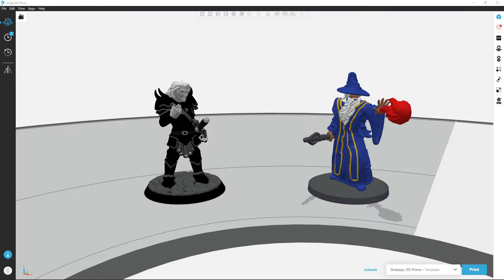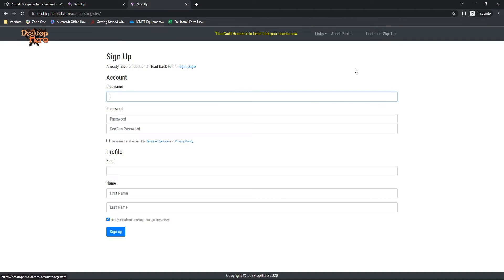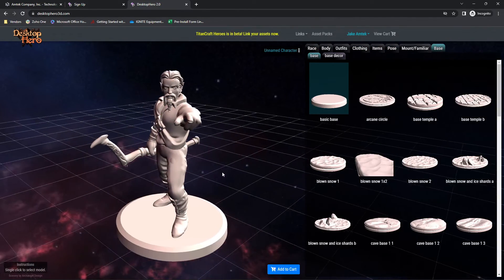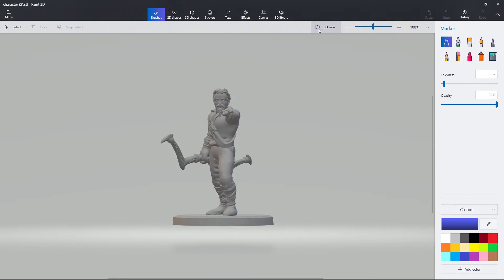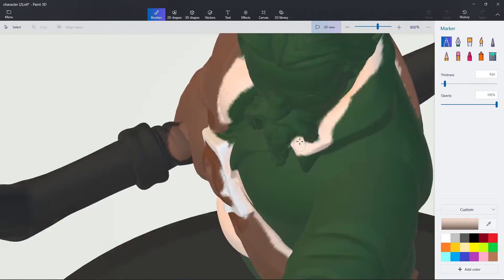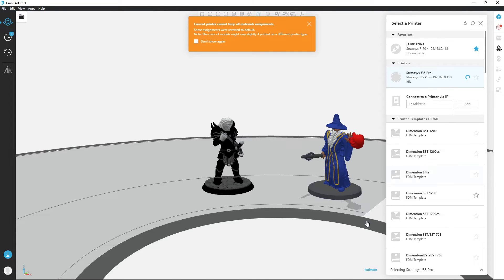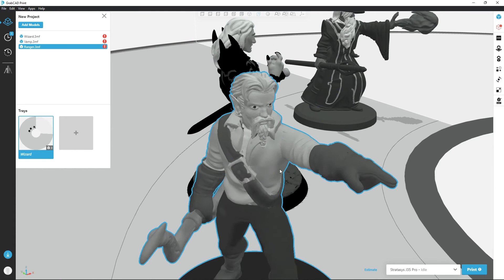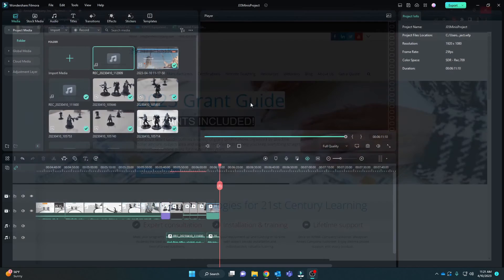Adding Color to STLs Using Paint 3D | Project Ideas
This video is a free project idea adding color data to an STL using Paint 3D.

We will use a website such as to generate a free D&D style miniature figure.
Then using Paint 3D add color to the figure and save it as a 3MF (or OBJ).
Last you'll see the models printed on a Stratasys J35 Pro in greyscale.

0:00 Introduction
0:58 Desktop Hero 3D
2:28 Paint 3D
4:25 GrabCad Print
5:37 Results